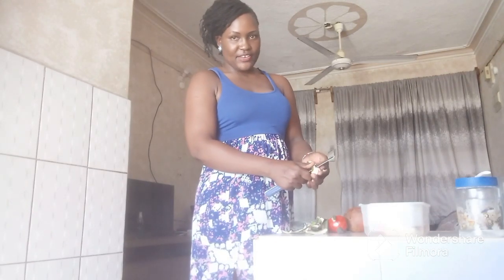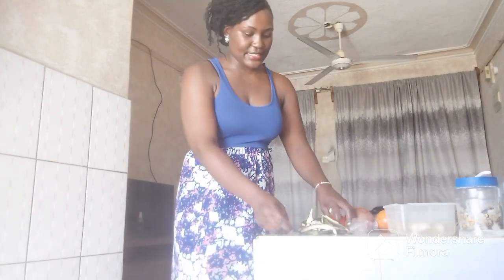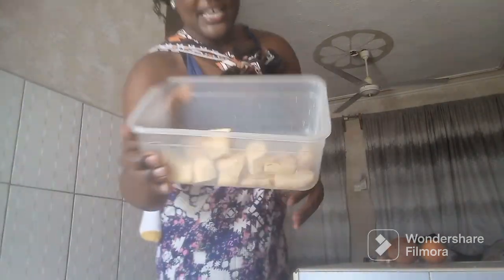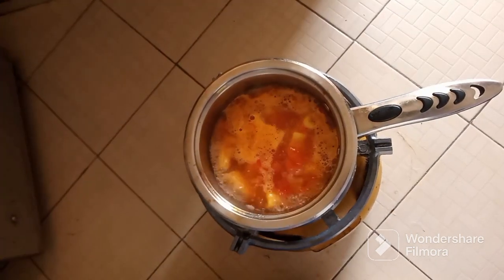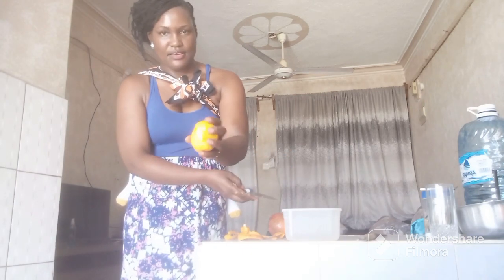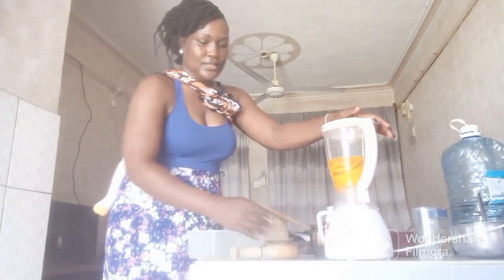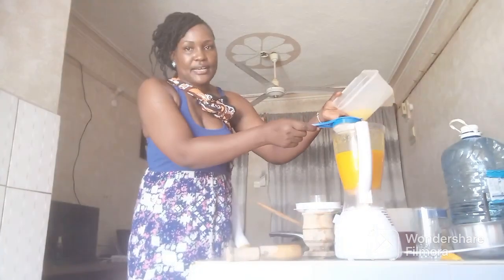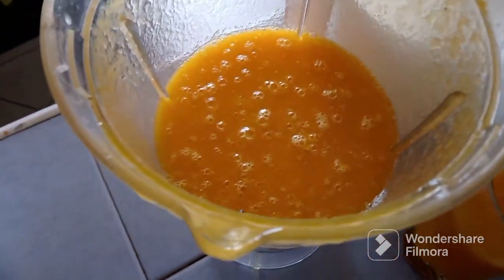Preparing Baby Matoke And Mango Juice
Guys in this video I have explained and illustrated how to prepare matoke for baby in an African way .and also how to make natural mango juice... kindly subscribe to my videos so that when I upload a new video YouTube will automatically notify you.Give a like to my videos too.i love you all